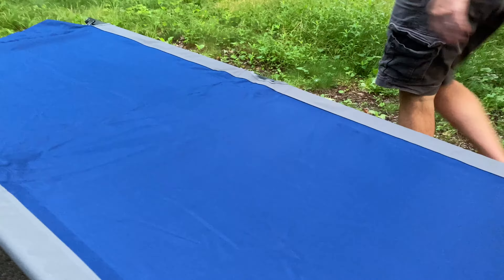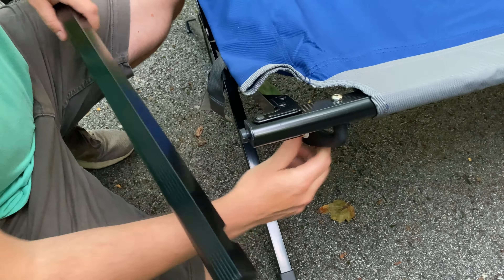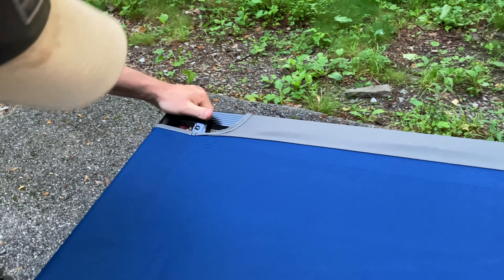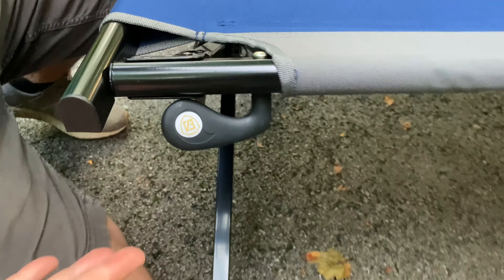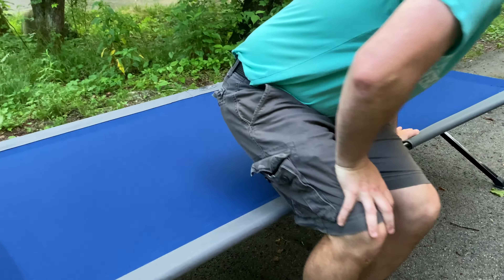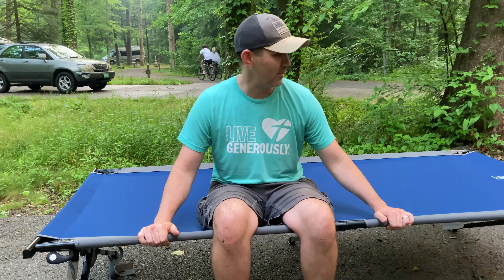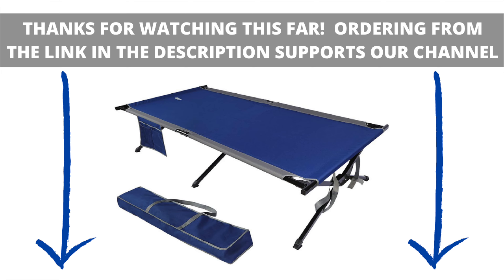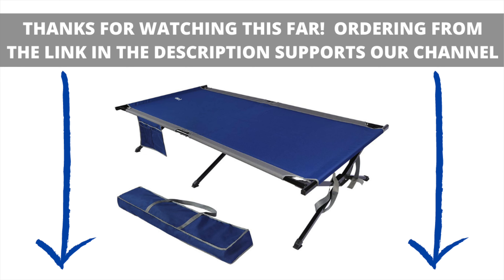Ever Advanced Oversized XXL Folding Camping Cot Unboxing Review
Is this one of the best budget cots for tall/large individuals?

Get ready for camping with EVER ADVANCED folding camping cot made of high quality material. It is large enough so you can even roll over and high enough off the ground. The cot material is very durable, the weight is heavy, but it also means it will last. The heavy duty cot has a convenient side pocket which you can easily store cell phone, books, keys, etc.

The other camping cots may take a bit to set up and getting the final cross bars in and locked is a bit of a challenge due to the tightness of the fabric. However, our cot has a latch handle to solve it. Once setup, it sleeps great and is very solid.